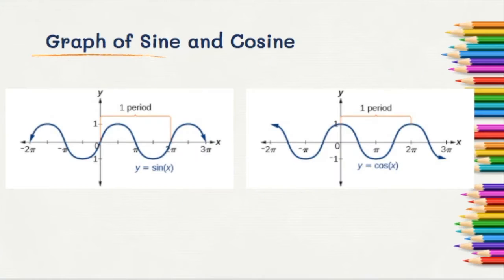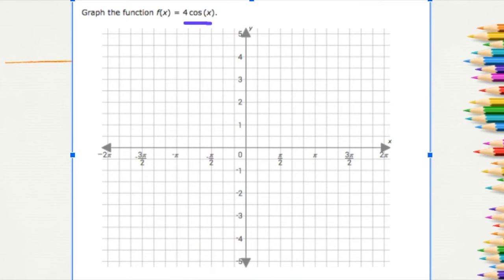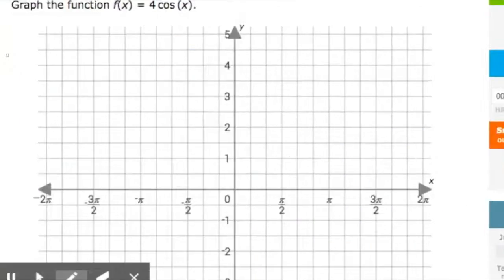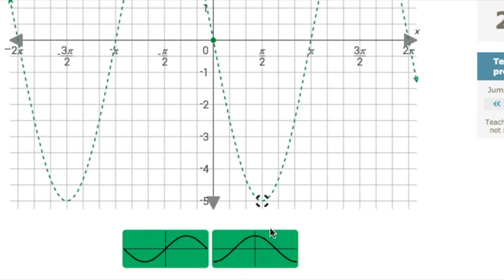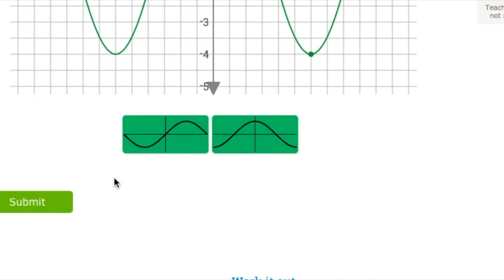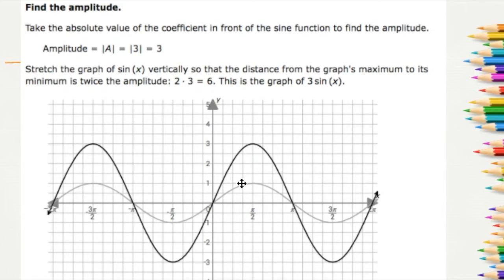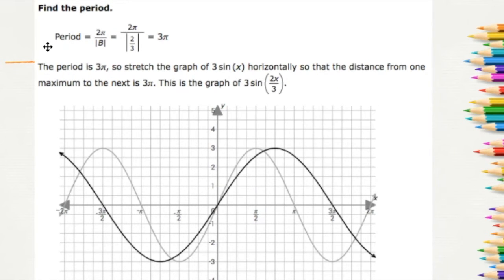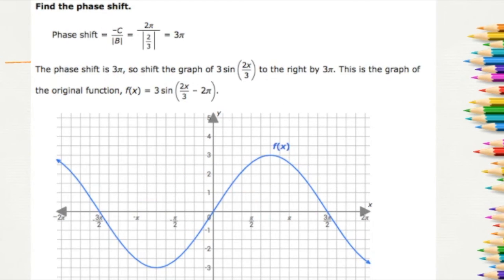Graphing Sine and Cosine Functions